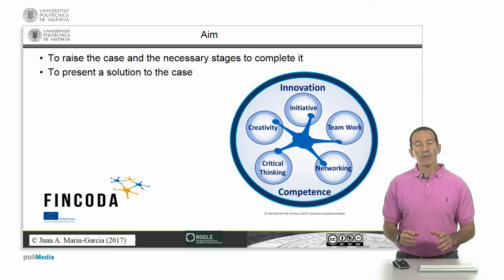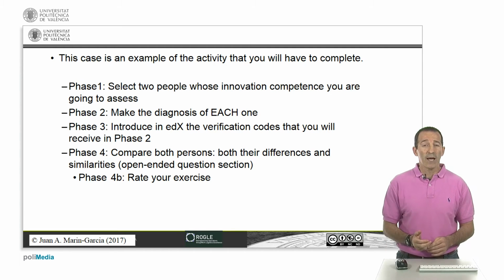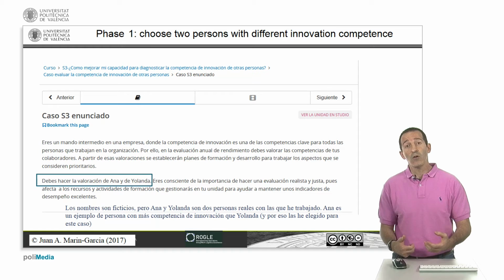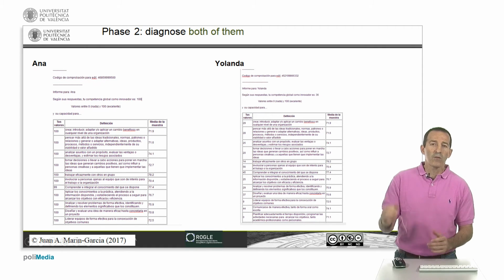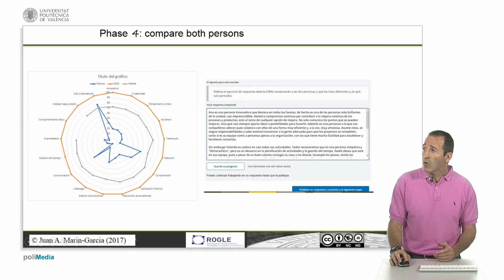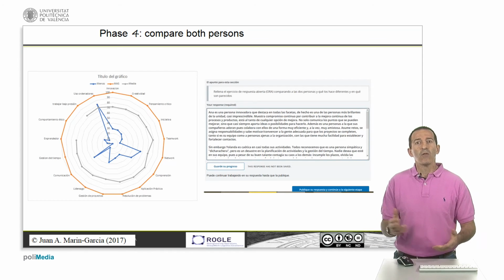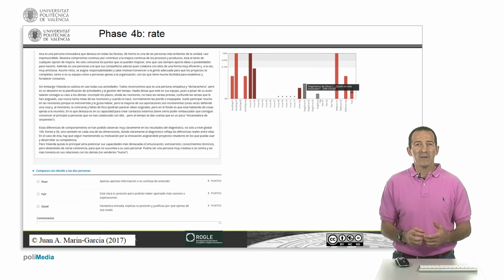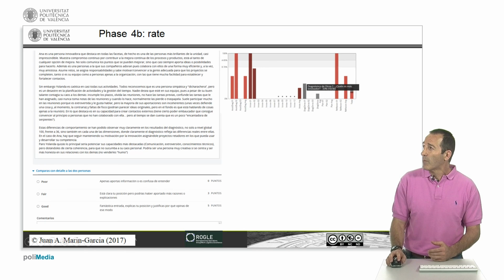Case: Assessing other people's innovation | 10/12 | UPV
Título: Case: Assessing other people's innovation

Descripción: Como realizar el caso de diagnóstico de evaluación de otra persona Marín García, JA. (2018). Case: Assessing other people's innovation.

Descripción automática: In this video, the presenter introduces an innovation competence assessment model and explains how it can be used to assess individuals. The model involves selecting two people to evaluate, conducting the assessment, receiving codes by email, entering these codes on a platform, and comparing the results for both individuals.

The case study demonstrates the process step-by-step within a company context, where the assessment is part of the annual performance review. The presenter emphasizes the importance of choosing one highly innovative individual and another less so to clearly observe differences in innovation competencies. The two example subjects have been given pseudonyms for privacy.

The presenter advises following specific links for assessing more or less innovative subjects to avoid confusion. After completing the assessments, codes received via email must be entered into the platform to verify the task's completion.

Once the assessments are complete, the presenter suggests using radar charts for a visual comparison of the subjects, although tables can also be used. The presenter then describes the profiles of two hypothetical employees, highlighting their strengths and areas for improvement, with the aim of suggesting how they can enhance their innovation competences.

Finally, the video covers how to evaluate the quality of the assessment descriptions and the importance of suggesting actionable ways for the assessed individuals to improve. All activities within the model contribute to the overall understanding of how to conduct and benefit from the innovation competence assessment.

Curso: Este vídeo es el 10/12 del curso MOOC Measure and Improve Innovation at the Workplace.